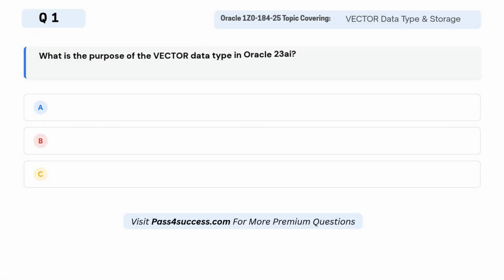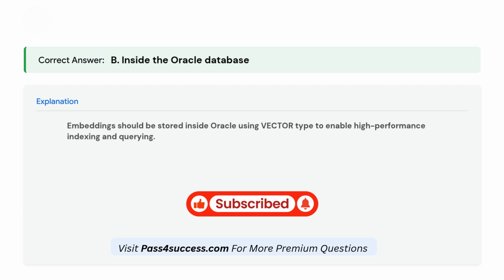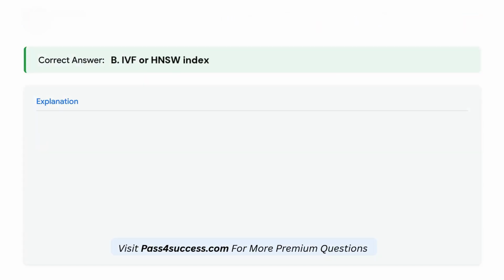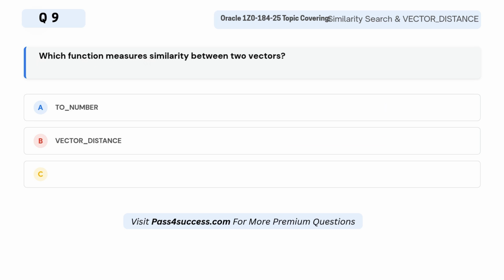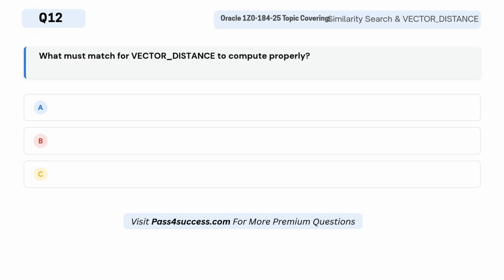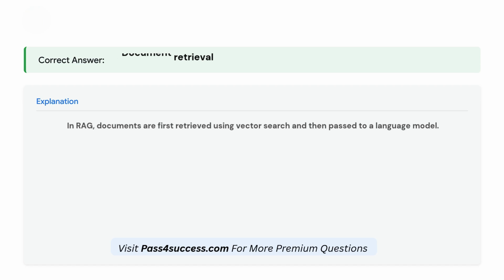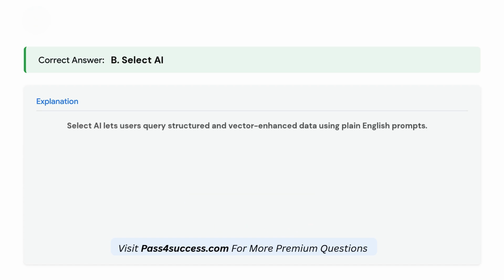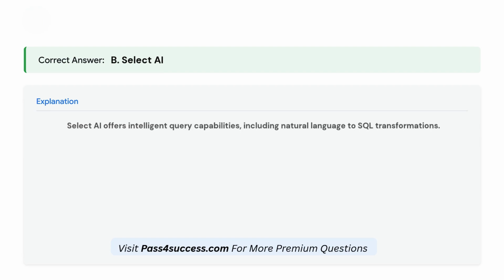Exam 1z0-184-25 MCQs | Oracle AI Vector Search Professional Practice Question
100% Pass Oracle AI Vector Search Professional 1Z0-184-25 | Exam 1z0-184-25 MCQs
Solution of Oracle AI Vector Search Professional 1Z0-184-25 explained in this video!

🎯 Pass Oracle AI Vector Search Professional 1Z0-184-25 — Practice MCQs with Explanations (2025)
Welcome to your ultimate guide for Oracle’s latest 1Z0-184-25 certification: Oracle Database AI Vector Search Professional.

🧠Available on Pass4Success.com

🔥 Looking for full-length tests, topic-wise PDFs, or practice bundles?
Visit Pass4Success.com — your shortcut to Oracle certification success!

🧠 Topics Covered (4 MCQs each):

✅ VECTOR Data Type & Storage in Oracle
✅ Vector Indexing: HNSW & IVF algorithms
✅ Similarity Search & VECTOR_DISTANCE function
✅ Retrieval-Augmented Generation (RAG) integration
✅ Tools & Interfaces: Select AI, PL/SQL, Python APIs

00:00 - Introduction & Exam Overview
00:15 - Question 1: Purpose of the Vector Data Type
00:38 - Question 2: Vector Column Behavior
01:03 - Question 3: Embedding Storage
01:27 - Question 4: Vector Insertion with Mismatched Dimensions
01:53 - Question 5: Index Type for Vector Search
02:17 - Question 6: ANN Queries on Vector Columns
02:42 - Question 7: Tuning IVF Indexing
03:06 - Question 8: Navigating Vector Layers
03:30 - Question 9: Vector Similarity Function
03:54 - Question 10: Vector Search Accuracy
04:17 - Question 11: Vector Distance Value
04:41 - Question 12: Vector Dimension Matching
05:05 - Question 13: Defining RAG
05:30 - Question 14: RAG Flow Sequence
05:53 - Question 15: Importance of Vector Search in RAG
06:15 - Question 16: RAG Pipelines
06:39 - Question 17: Natural Language Querying
07:02 - Question 18: Vector Chaining Logic
07:27 - Question 19: Integrating External LLMs
07:51 - Question 20: AI-Driven SQL Suggestions
08:12 - Outro

Whether you're learning about ANN search in Oracle, building RAG pipelines, or just need clarity on HNSW vs IVF indexing, this is the right video for you!

📚 Why This Video Helps You Pass:

Covers all latest exam domains (2025)
Clear answer logic, not just answer keys
Follows Oracle exam blueprint
Ideal for daily practice or last-minute review
Trusted by Pass4Success learners worldwide

Oracle 1Z0-184-25 AI Vector Search MCQ Practice
How to Pass Oracle AI Vector Certification
Oracle VECTOR Data Type and RAG Integration
HNSW IVF Vector Indexing Oracle Explained
Oracle Select AI + PL/SQL Tools MCQs
Oracle Vector Indexing MCQs
Oracle 1Z0-184-25 practice test 2025
Oracle AI Vector Data Type questions
Oracle RAG architecture explained
HNSW IVF Oracle exam topics
Oracle VECTOR_DISTANCE query examples
Oracle Select AI practice questions
Oracle exam simulator free PDF